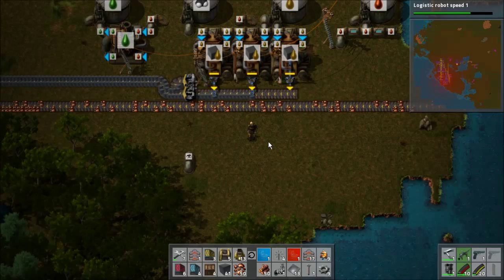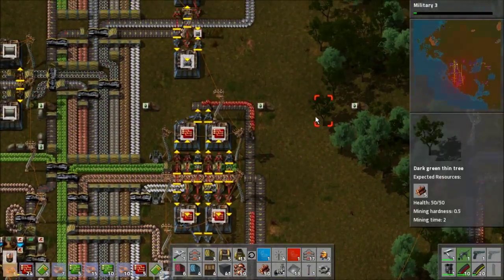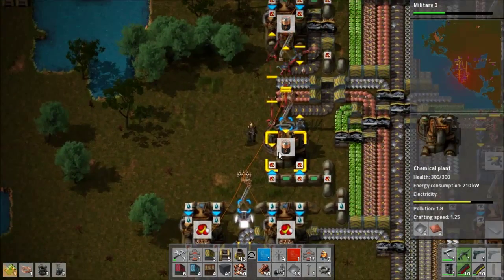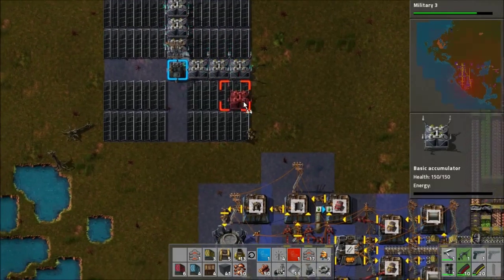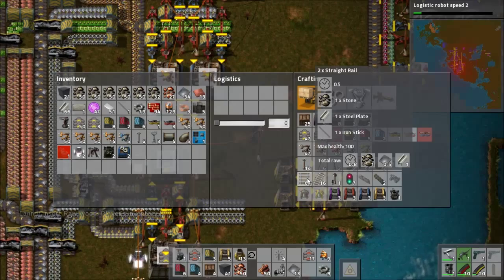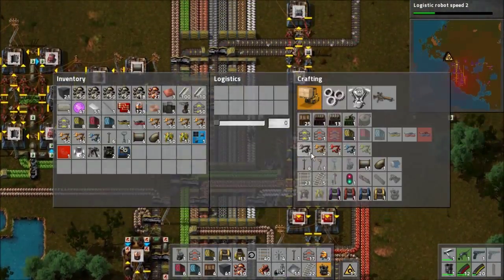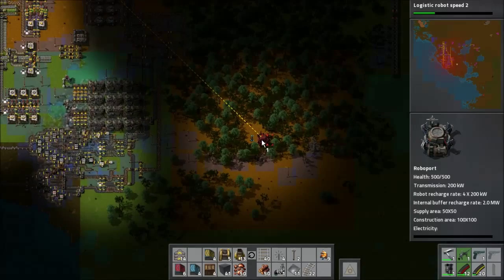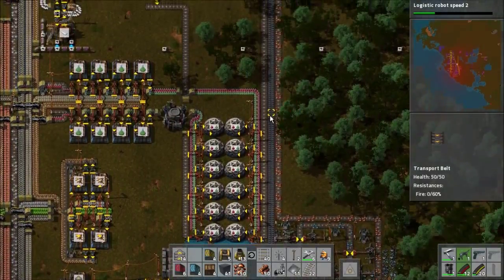Let's Play Factorio Episode #22